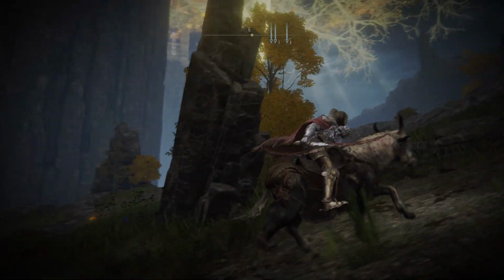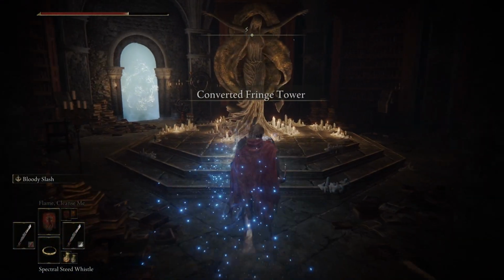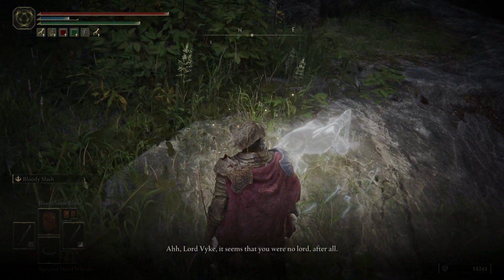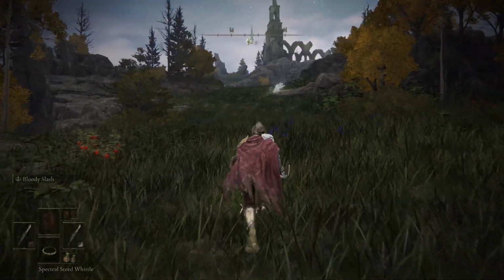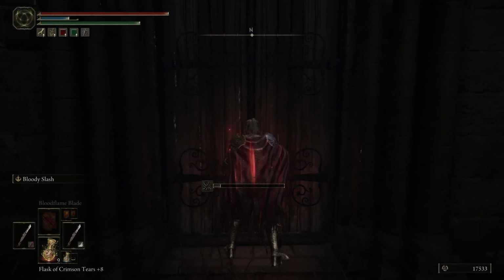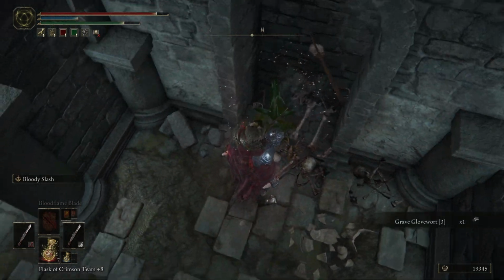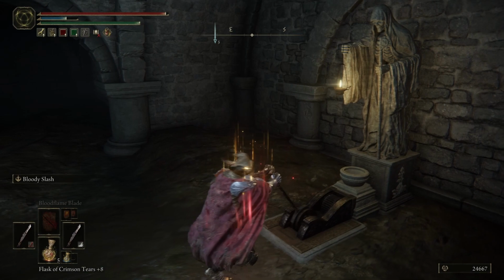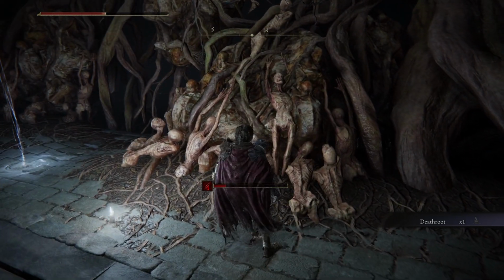Elden Ring but we find the BLACK KNIFEPRINT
In today's video we find the BLACK KNIFEPRINT! We also defeat a very powerful NPC Invader called Vyke and find a lot of frenzy spells!

Gaming Games Gameplay Let’s play Funny moments Funny videos Tenzo Teo Theo Teodor